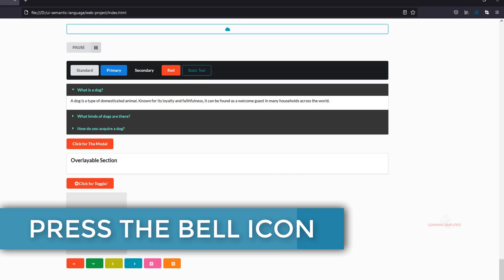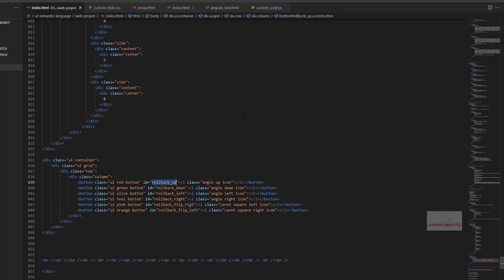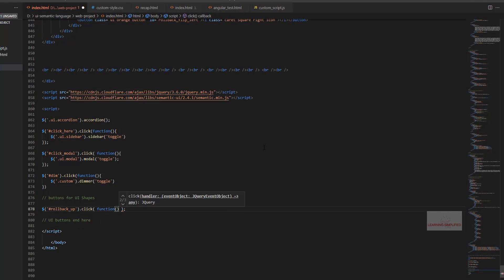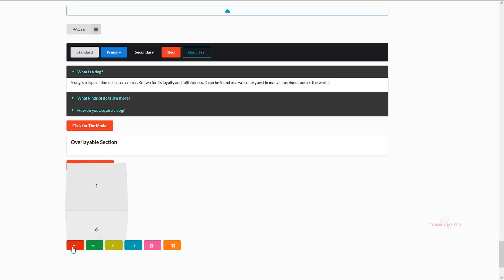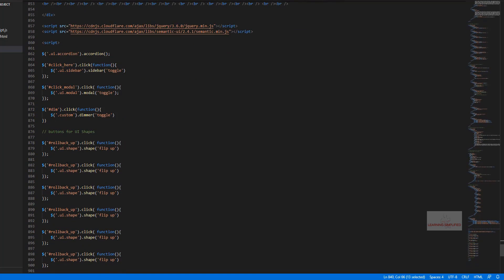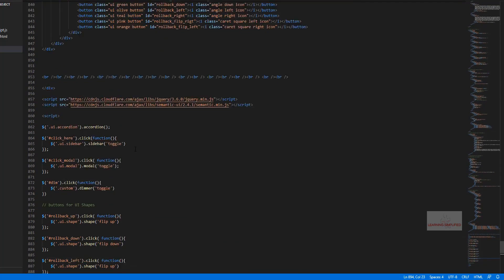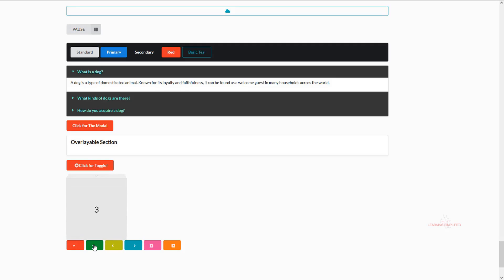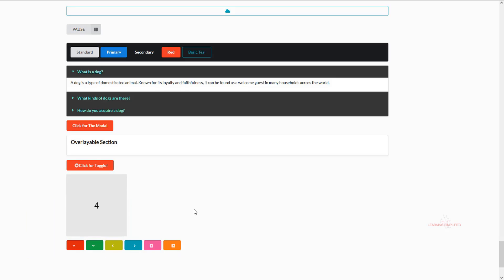Semantic UI Tutorial| UI Shapes Interactive Buttons- Part2| Framework tutorial for Beginners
How to use UI Shapes in Semantic UI - a Tutorial for Beginners. In this video, we will learn how to use the shapes in UI Semantic.

00:00 - Introduction
00:18 - Preparing for Interactive Buttons
00:48 - Initialization of Interactive Buttons
02:50 - Initializing the rest of the buttons
04:36-  Demonstrating the action in web browser

In this part of the tutorial, we have seen how to add interactive buttons to UI Semantic shapes. In the next part, we will see how to make UI shapes animating continuously.

In case if you want to check Semantic UI official